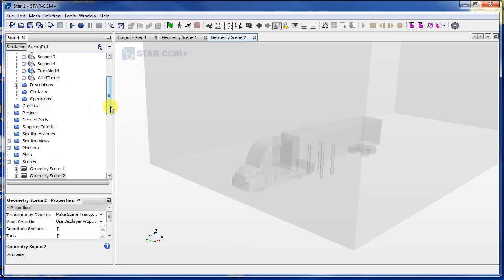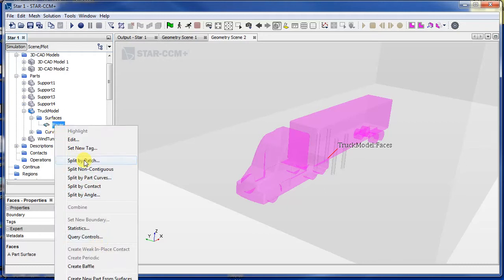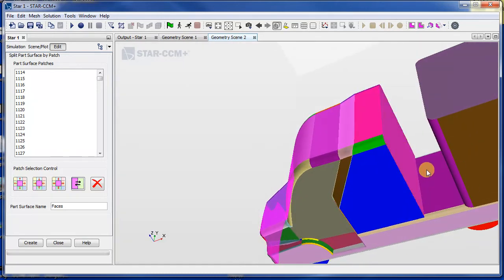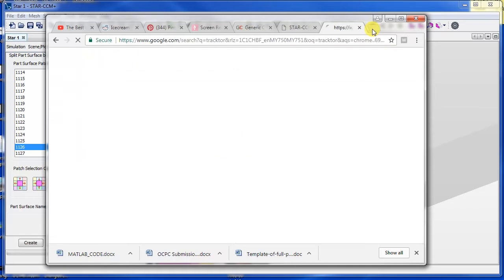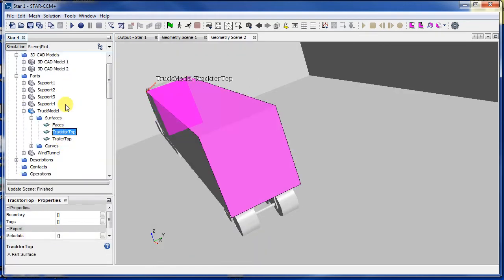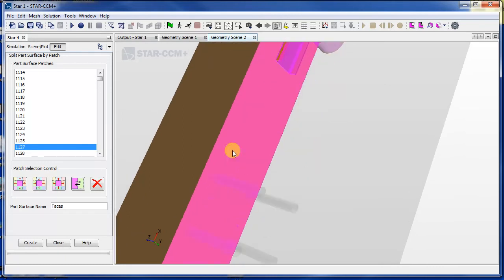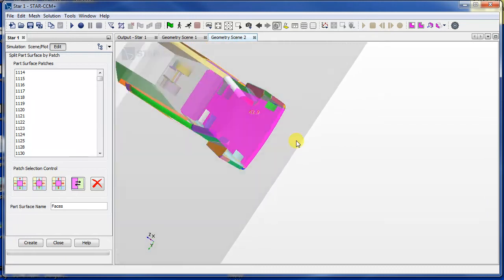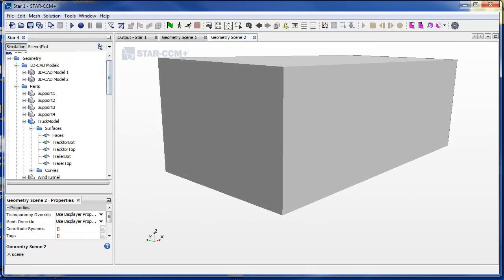Star ccm+ Beginner to Pro [Simulating a truck part 6]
Renaming Faces